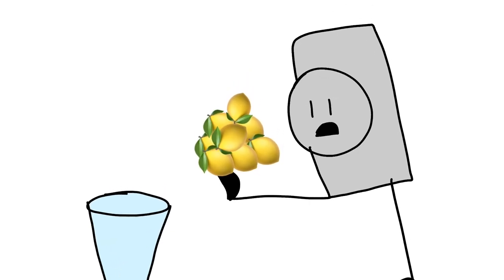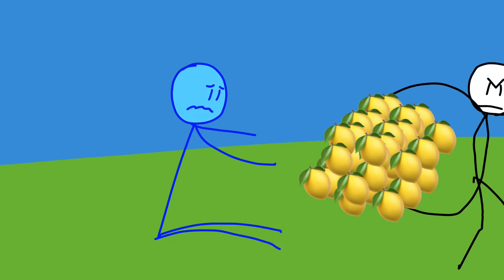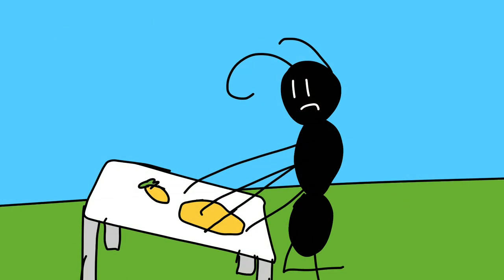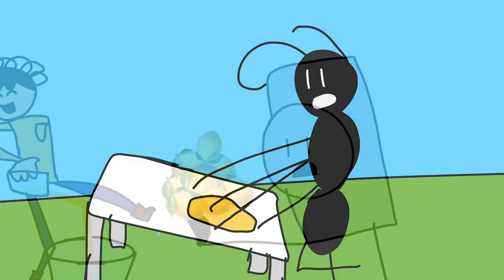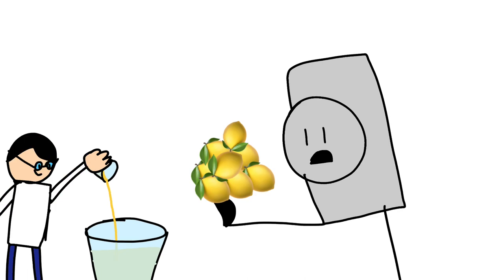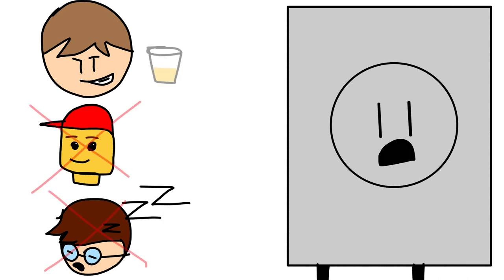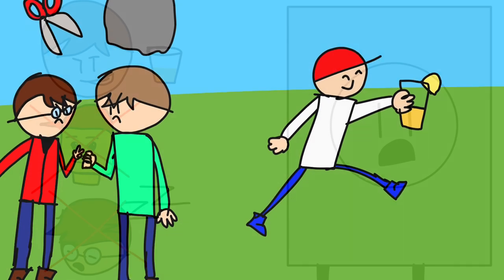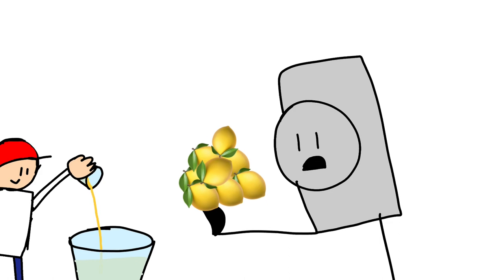Bruhlympics 1 - When Life Gives You Lemons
People are bored and want a prize who will get it?
Vote in the comments to eliminate Charlie, Mr. No, or Desxires